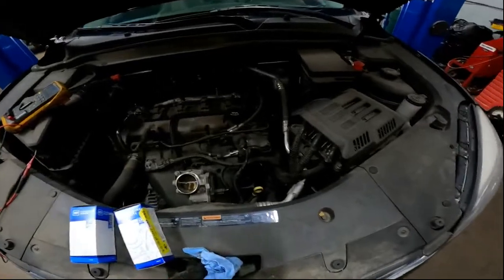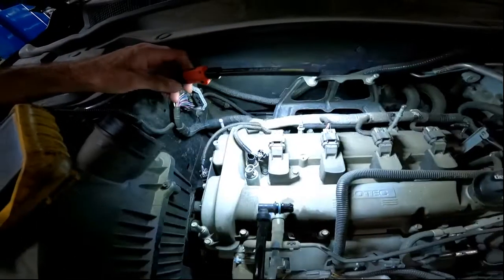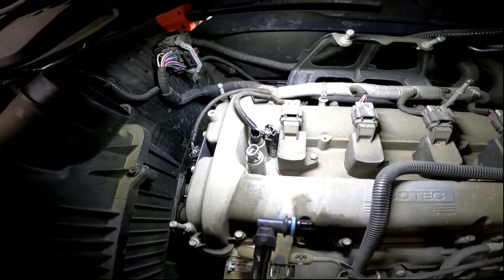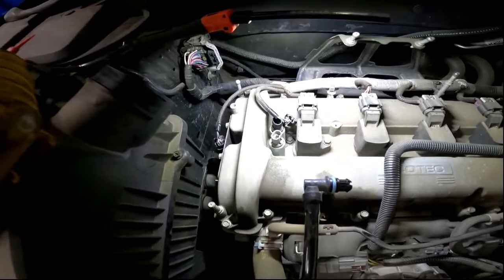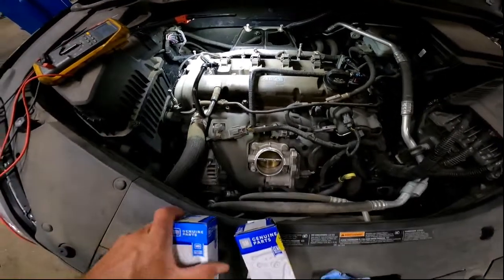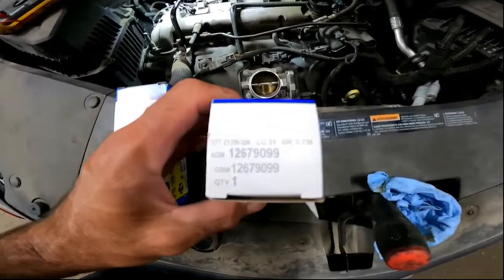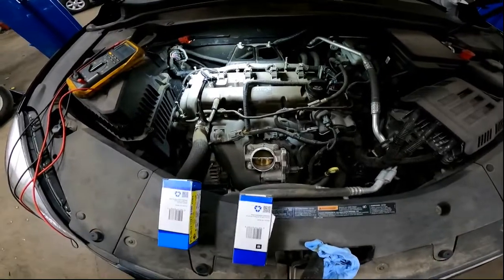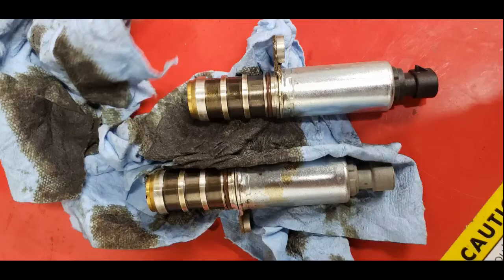Common GM Codes P0011 P0013 - QUICK TIPS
Quick tips on common codes P0011 P0013 P0012 P0014
All relating to VVT solenoids on GM engines.
Variable valve timing, oil operated solenoids tend to stick, & throw these  codes.
CHECK OIL LEVEL FIRST

 Ohm test solenoids with digital multimeter.  8-14 ohms is the range. Anything lower or higher replace VVT solenoids.